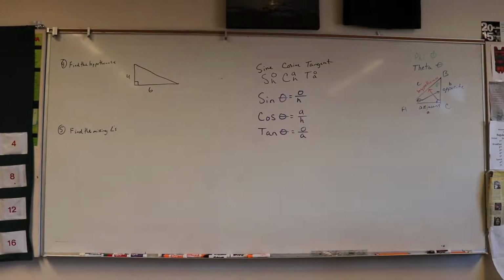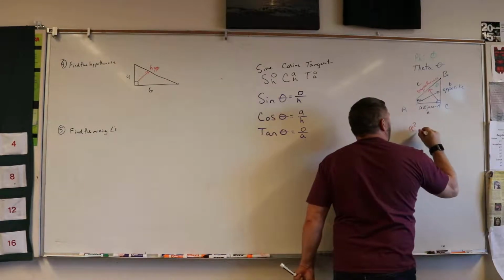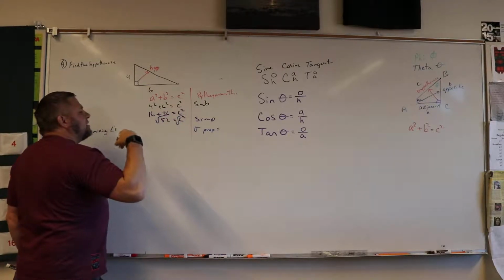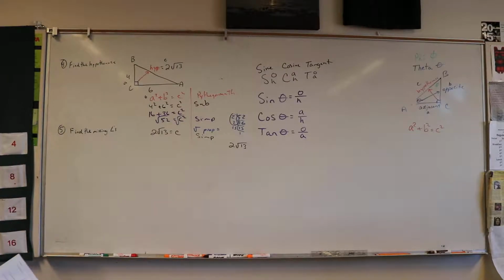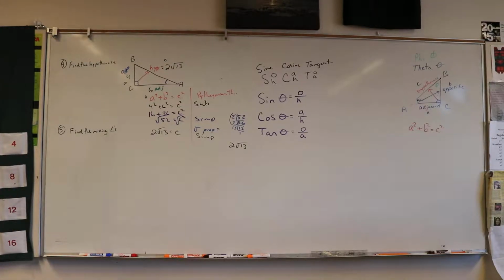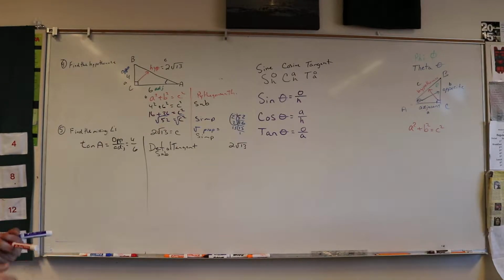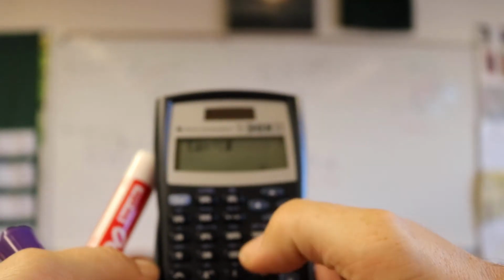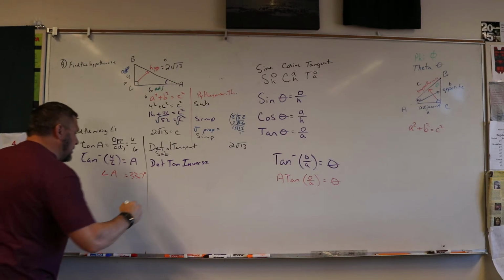MTS GEO CH8 PT Q4 5 P1